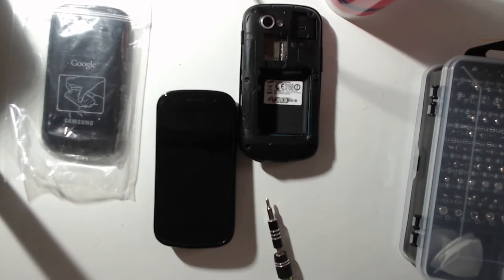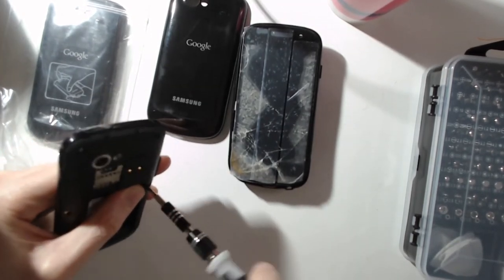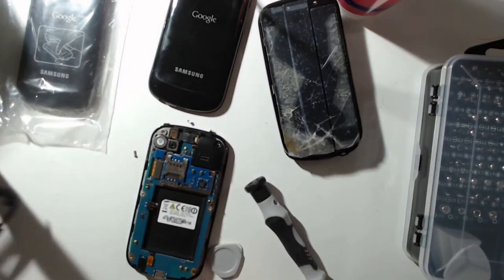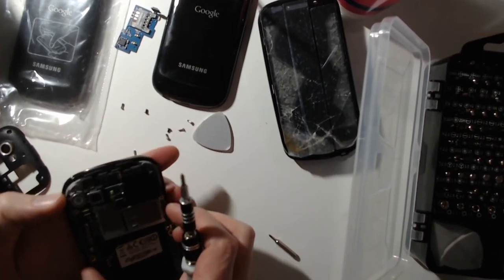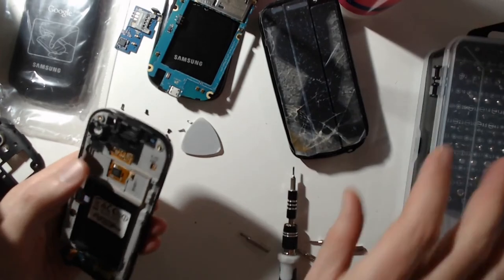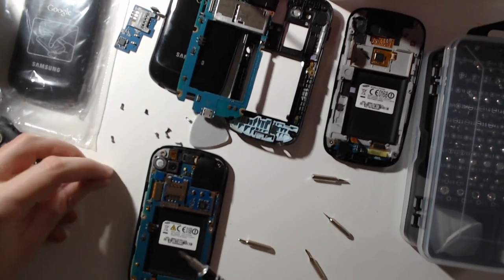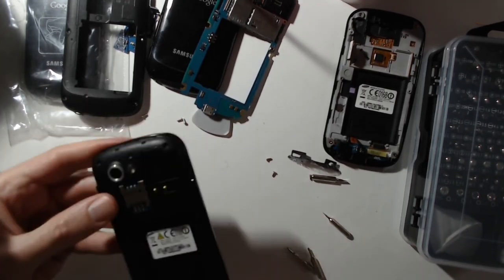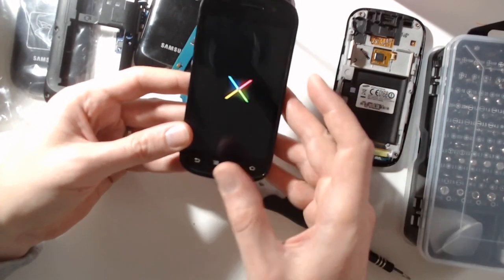How to give a second life to your smartphone?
This video explains how you can technically change the screen of a broken smartphone.